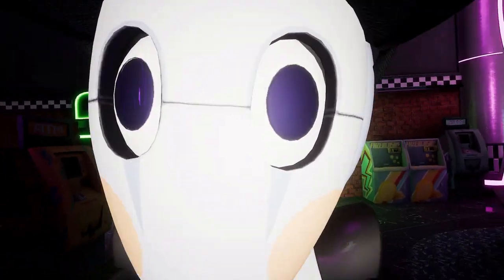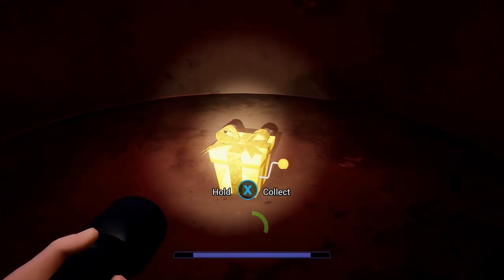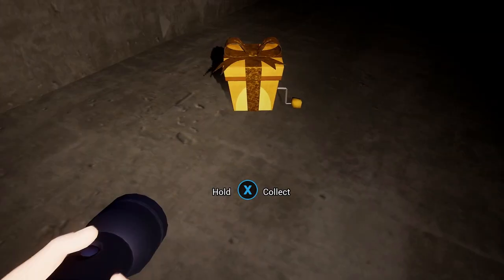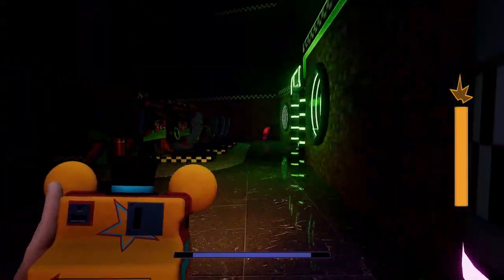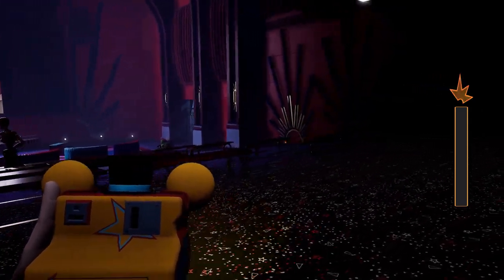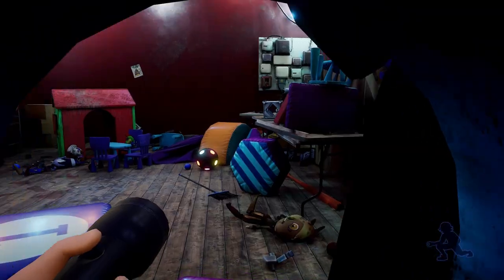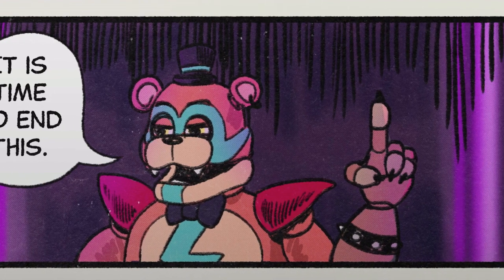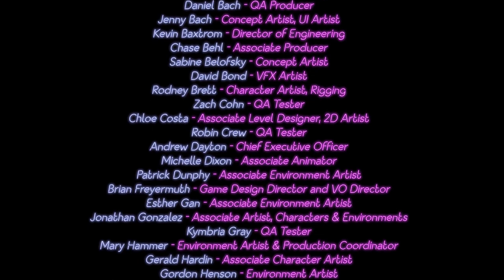FNAF Security Breach Part 15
HARDEST ENDING in the GAME. Collecting all the secrets and GOLDEN plushies. VIP Ending and a must-see twist of events.